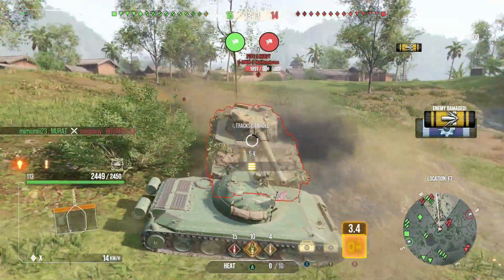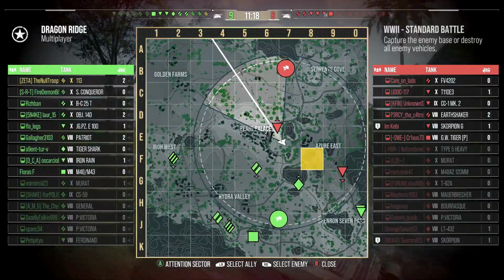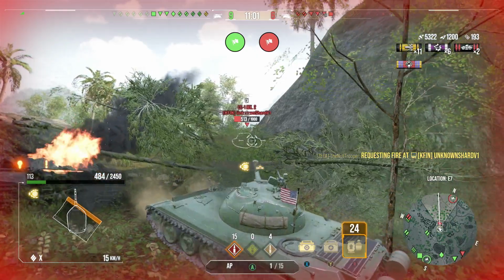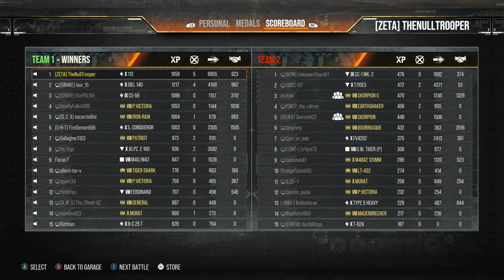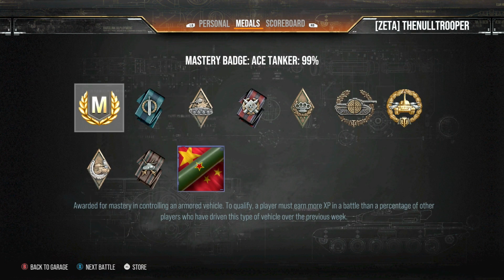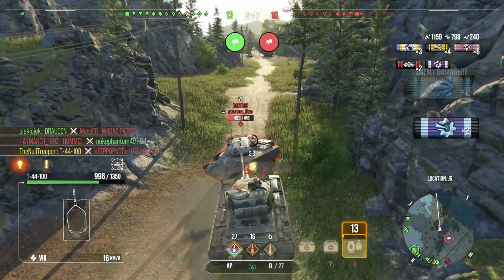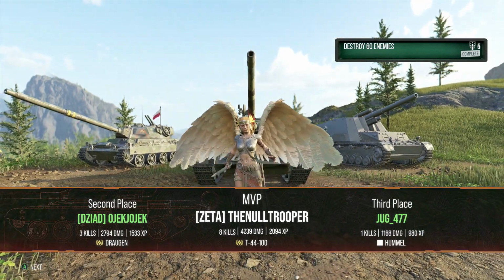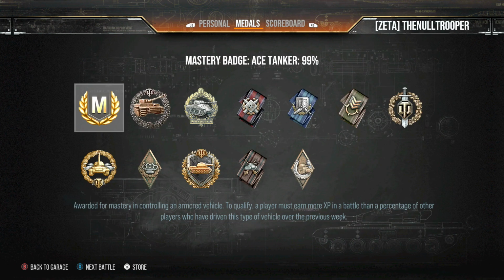8 Years Later...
113 & T-44-100 | Dradon Ridge & Serene Coast | 6,955 Damage & 8 Kills | World of Tanks | WoT | Modern Armor | Console

Sometimes nostalgia is needed.  This game used to be something great so I thought I'd bring some of it back for this video.  I hope you all enjoy!

MY BOOK!